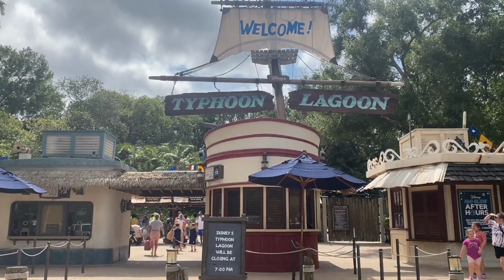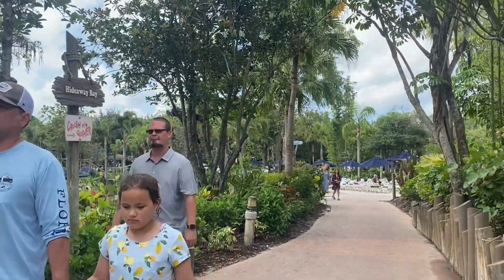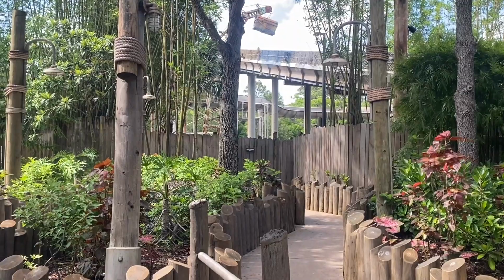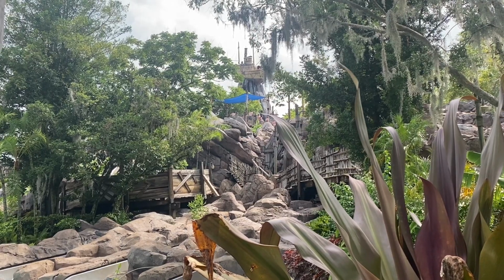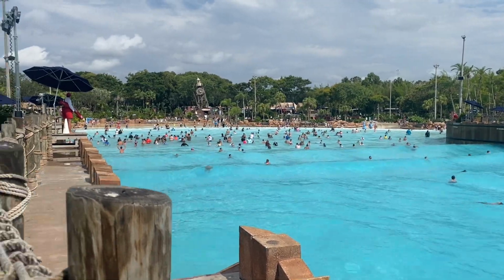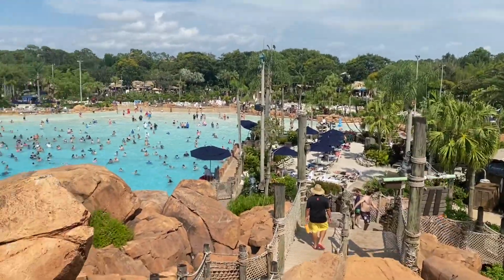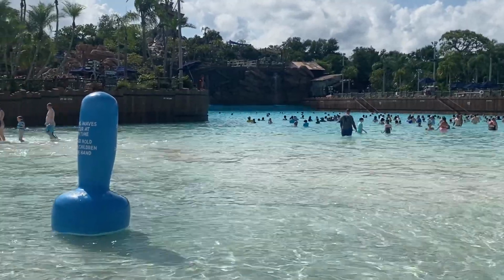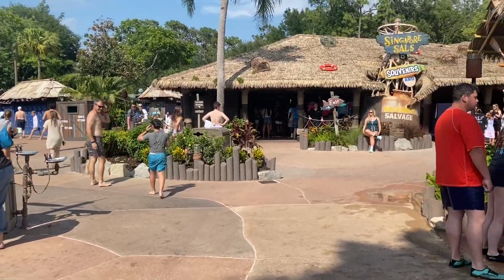Disney’s Typhoon Lagoon Full Tour & Walkthrough 4K|Free Waterpark Ticket|Walt Disney World June 2025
Get ready to splash into summer at Disney’s Typhoon Lagoon in this full 4K tour and walkthrough, filmed in stunning detail during June 2025! 🌊☀️ Join us as we explore every corner of this tropical-themed waterpark—from the thrilling Crush ‘n’ Gusher water coaster to the massive waves of the Surf Pool and the relaxing Castaway Creek lazy river. Discover hidden photo spots, family-friendly attractions, and insider tips to make the most of your visit. Plus, find out how you might score a FREE waterpark ticket as part of your Walt Disney World vacation! Whether you’re planning your next Disney trip or just dreaming of summer fun, this complete walkthrough gives you the ultimate look at everything Typhoon Lagoon has to offer. 🏝️